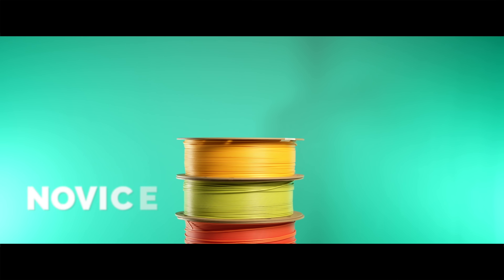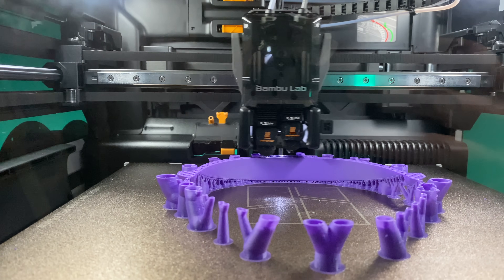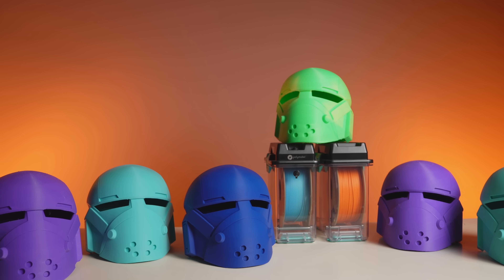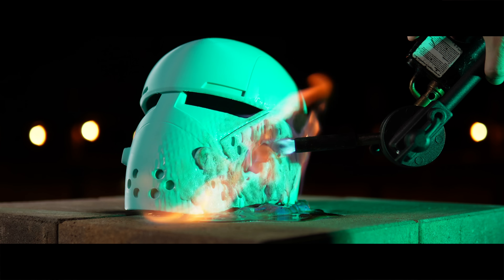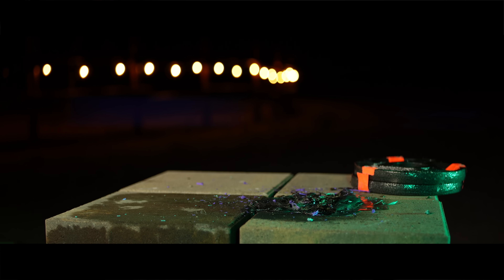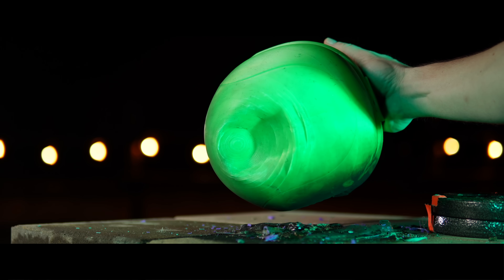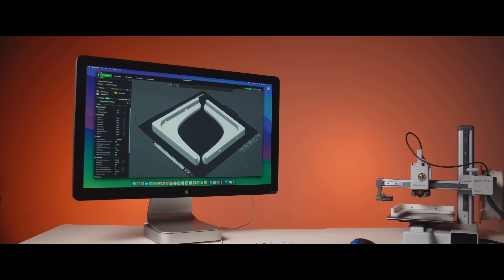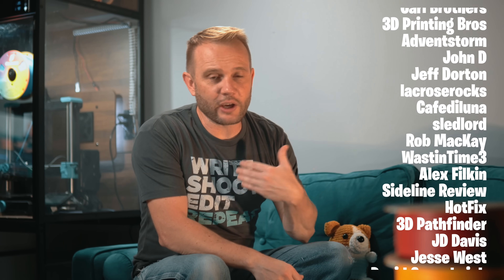One Helmet Melted Instantly | PLA vs PETG vs ABS Destruction Test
We wanted to find out what REALLY happens when 3D-printed helmets face direct flame, heat, impacts, and catastrophic failure. So we printed four identical helmets in PLA, PLA Pro, PETG, and ABS… and then pushed them way past their limits.

The results?
Let’s just say one of them melted in seconds.

🔥 In this cinematic stress test, you’ll see:
 • Direct flame from a propane torch
 • A 10 lb steel weight drop
 • Real-world failure modes in slow motion
 • What happens when things go completely wrong

This isn’t a scientific lab test — it’s a destruction test.
We wanted to see how each material behaves when the heat and pressure never stop coming.

📦 Filaments used: Polymaker PLA, PLA Pro, PETG, ABS
🖨️ Printers: Bambu Lab H2D, P1P, QIDI Q2
📐 Model: Bad Batch “Wrecker” Helmet by Galactic Armory (75% scale)

Which filament surprised you the most?

Gloop!

00:00 Intro